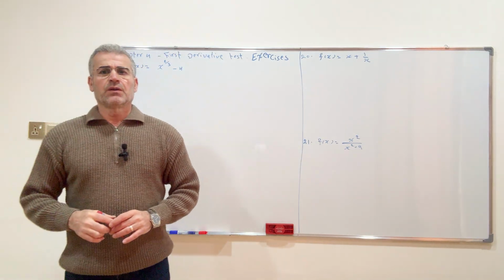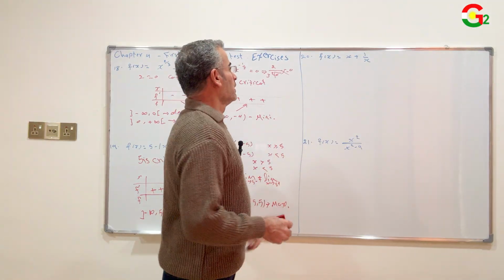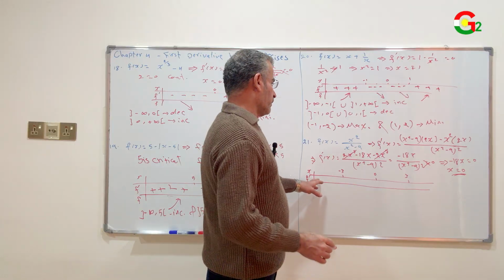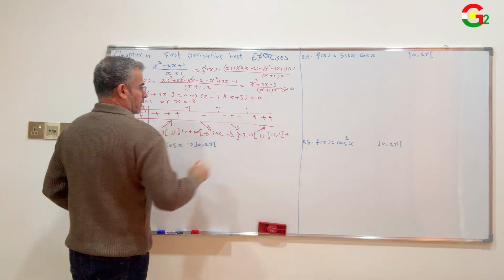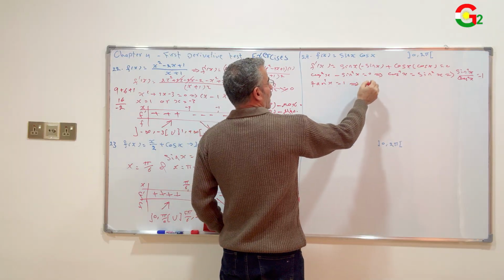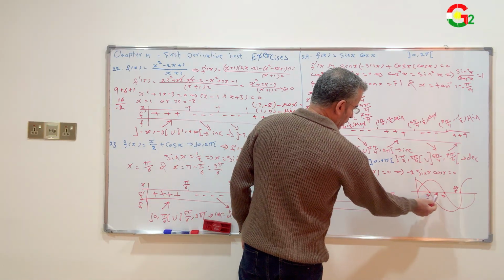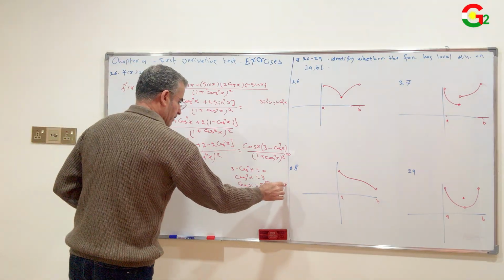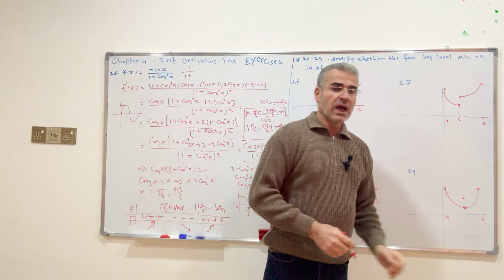Lesson (4-1)_First derivative test_Exercises part 2 -65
@ In  this video you will see the solutions of exercises of lesson (4-1) part 2